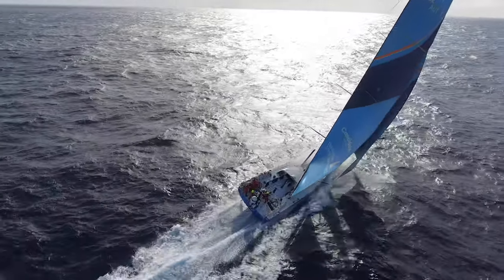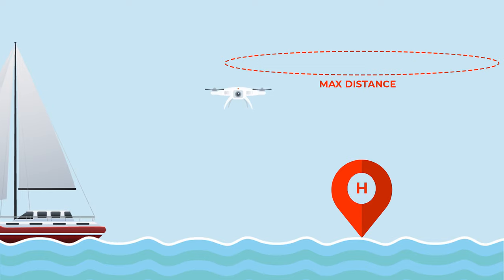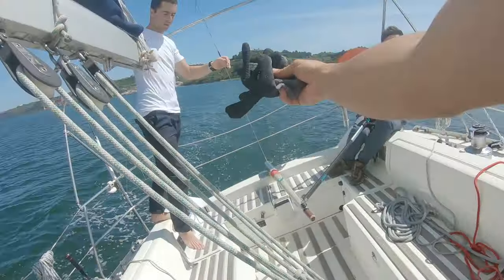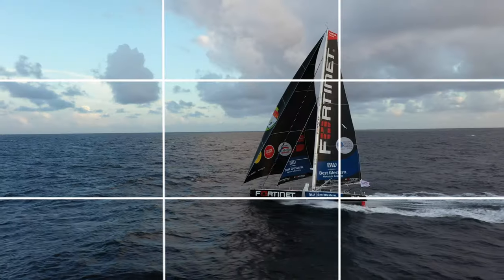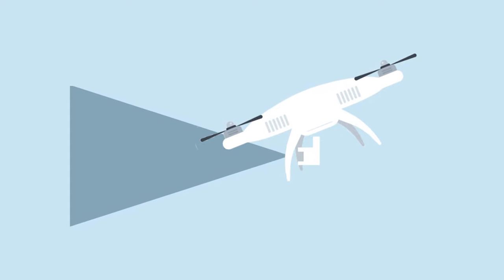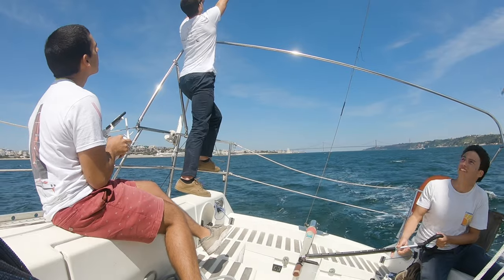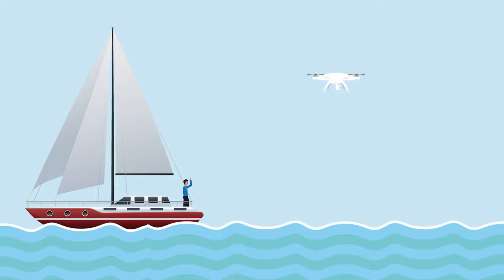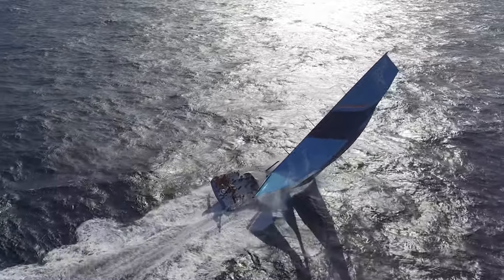how to FLY A DRONE from a MOVING SAILBOAT: +20 Tips and Tricks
[ PDF you can download for free ]

Hey guys!
My name is André and I am a professional OnBoard Reporter, so I do a lot of sailing photography and cinematography. Today I am here to teach you one of the scariest things I do onboard, flying the drone while moving.

In this video, I was using a phantom 4 drone, but everything is the same for mavics. Recently I made the switch completely and made with a friend these 3d custom handles that work great and save you some fingers! Hit me up if want to know more about them, we ship it worldwide.